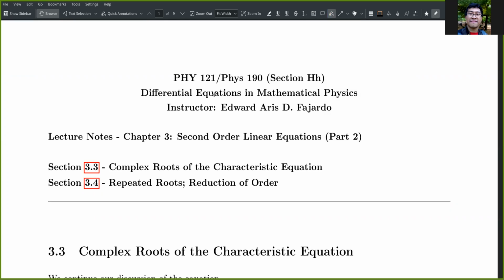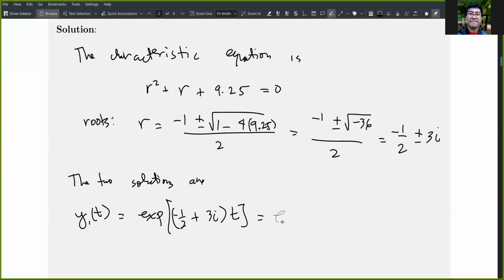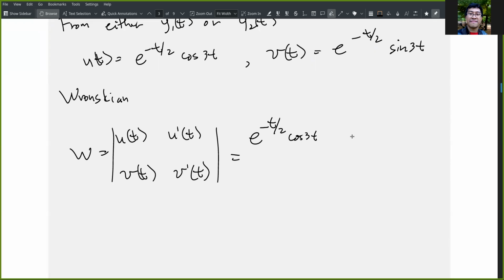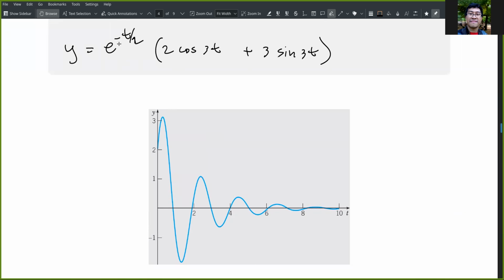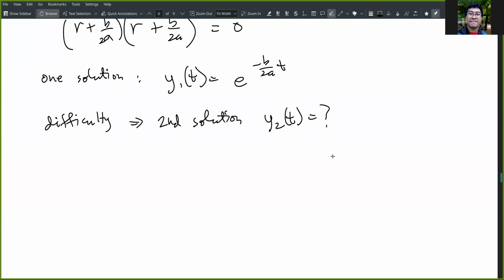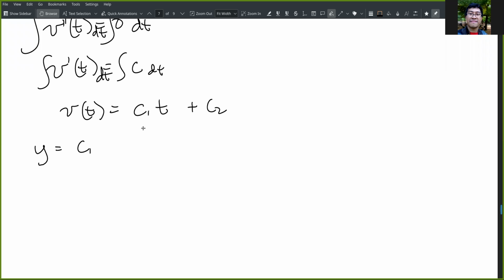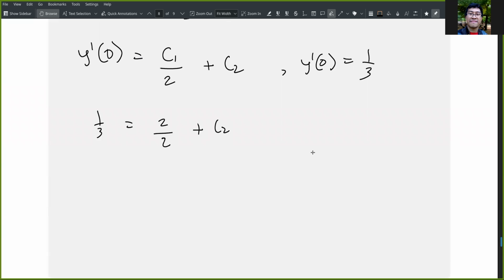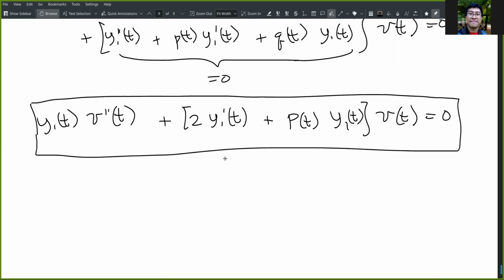Chapter 3: Second Order Linear Equations (Part 2)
3.3 - Complex Roots of the Characteristic Equation
3.4 - Repeated Roots; Reduction of Order